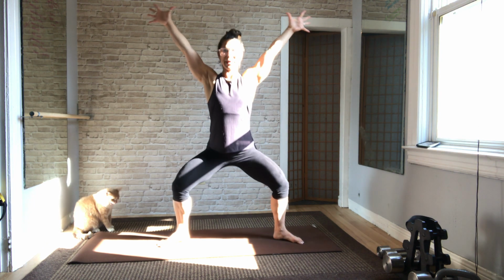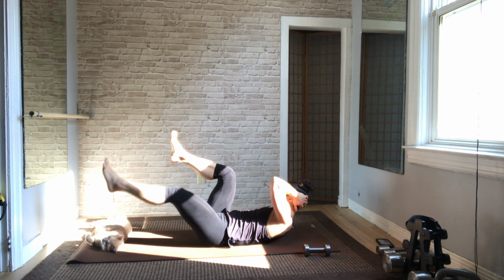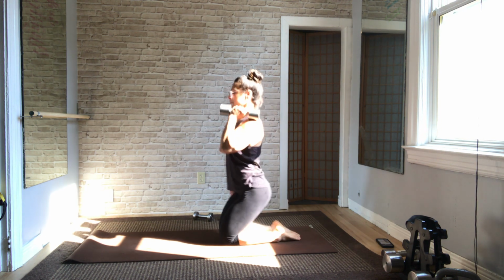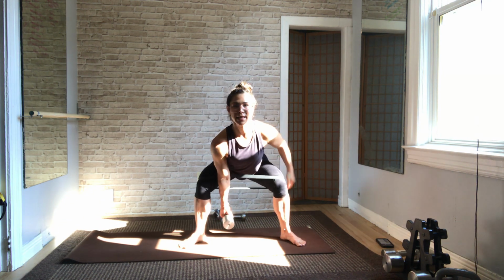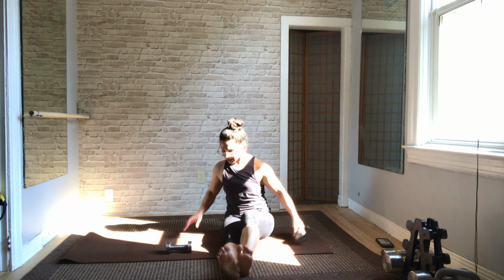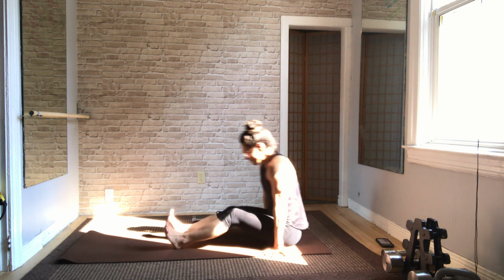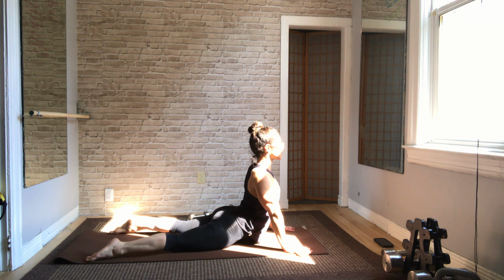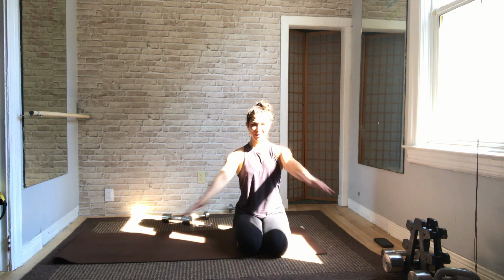Shoulder and Abs Workout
This is a sweaty one
U will need your light set of hand weights and one heavy weight.
And a mini band.
Lots of shoulders and abs 😅